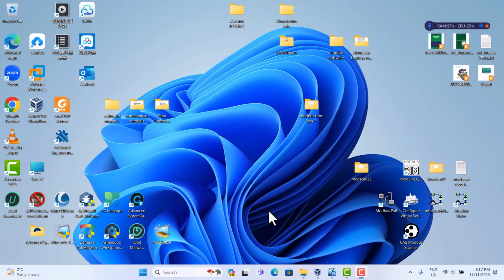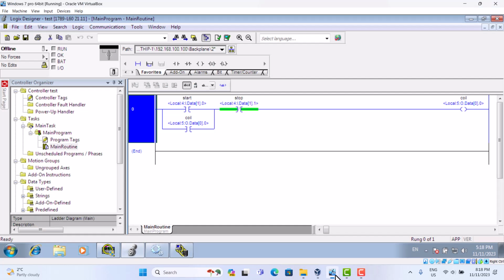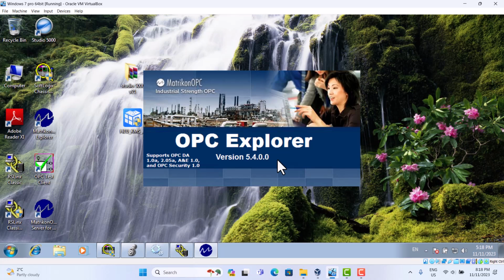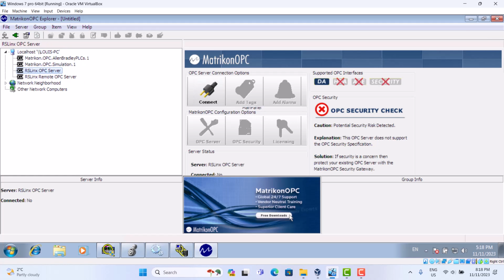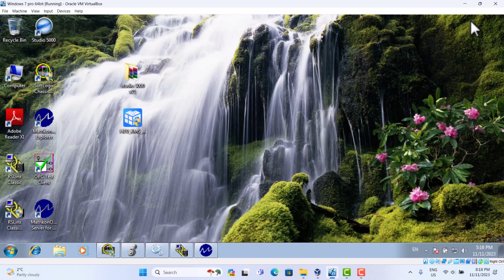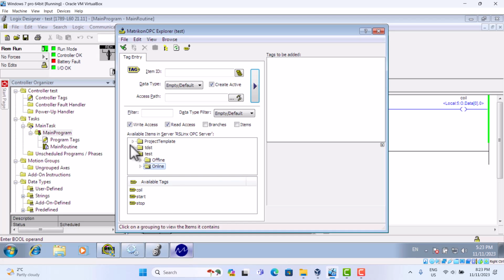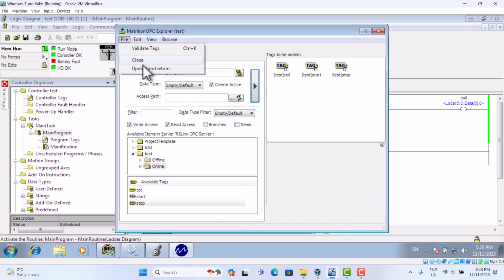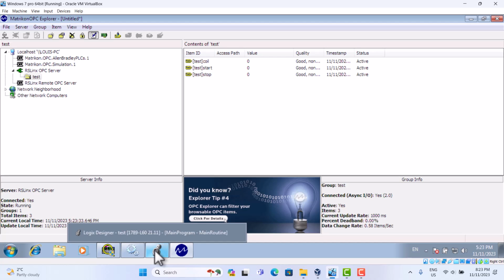How To Configure Communication Between AB Studio 5000 And Matrikon OPC Server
This video demonstrate how to use Matrikon OPC server with AB Studio 5000 . It is useful.